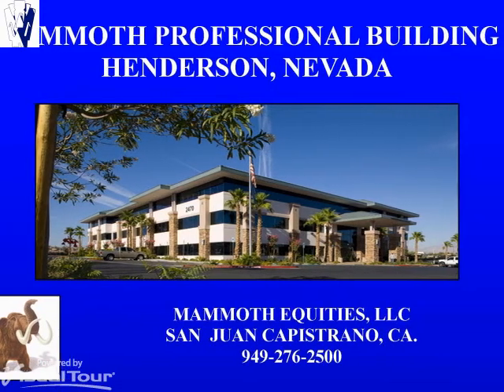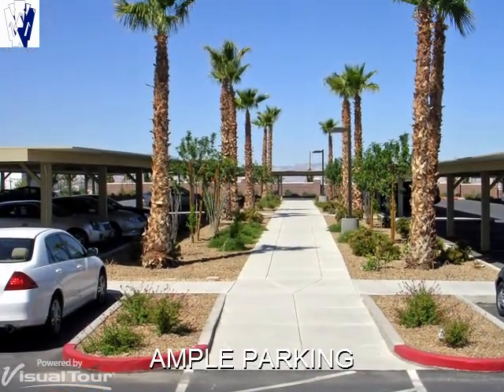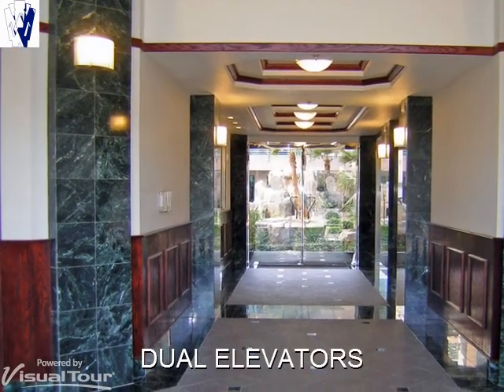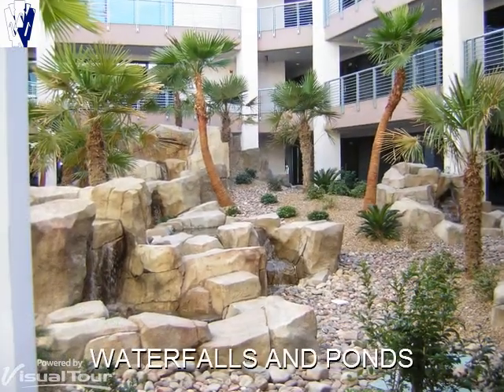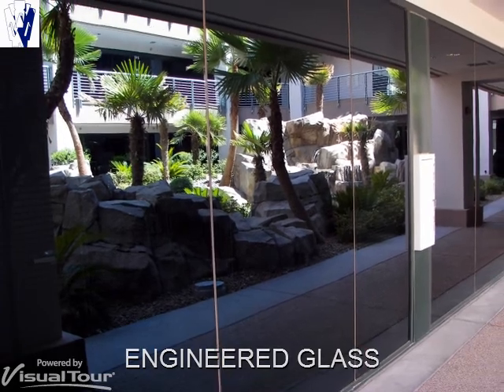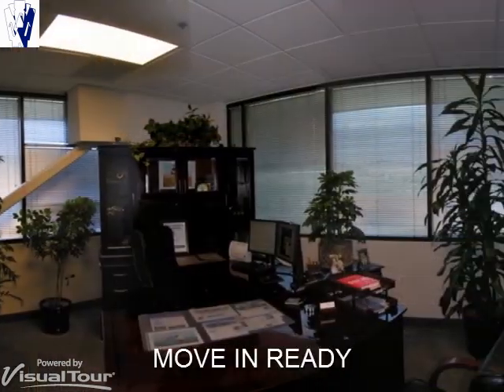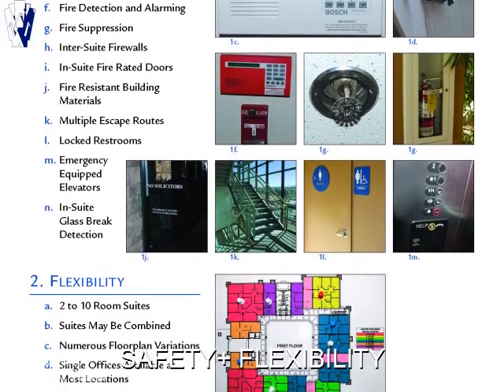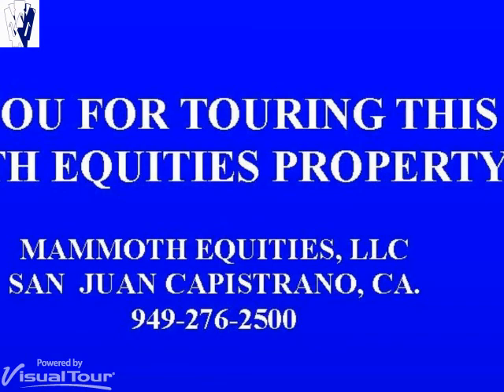Mammoth Professional Building Henderson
The Mammoth Professional Building-Henderson is a 58,798 square foot steel frame office building located in the city of Henderson, Nevada. Henderson is a rapidly growing suburb south of Las Vegas, located in Clark County. The building is located approximately one quarter mile south of Interstate Highway 215 on Saint Rose Parkway. The office building is designed in a modern style with an elaborate central courtyard that features a large waterscape. The building is designed to be high-tech friendly and will easily accommodate tenants with high-speed broadband requirements.

The Mammoth Professional Building-Henderson provides ready-to-occupy Class A office space for both large and small companies that have a small space requirement. The building is designed to provide each tenant with maximum efficiency inside their suite and give them a high profile image based on the common area improvements and exterior building appearance. We do not provide executive suites, which offer additional business services at much higher rental costs, but rather redi-suites that have their own entry off of an attractive, landscaped courtyard. Each redi-suite is fully equipped for modern telecommunications needs and is pre-wired for telephone and a local area server. Additionally, each redi-suite has a direct conduit link to the main telephone room that allows access to any available fiber optic, cable and satellite communications systems. The telecommunications conduit also means that future industry changes in wiring or telecommunications services can easily be accommodated in each suite. The buildings are also designed to allow suites to be combined or in some cases sub-divided for flexibility without a loss in efficiency.